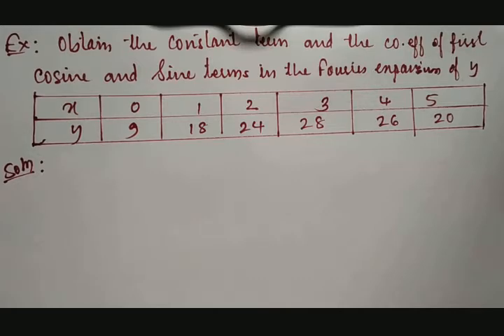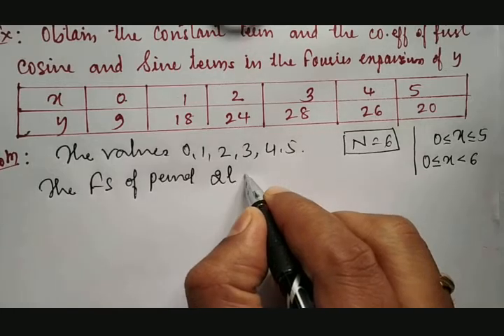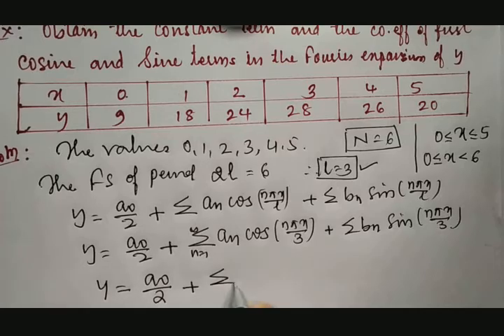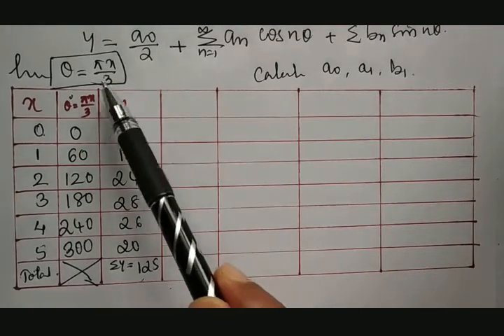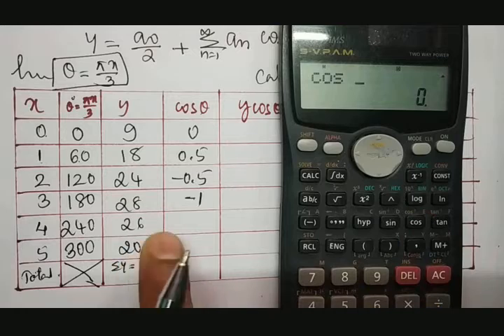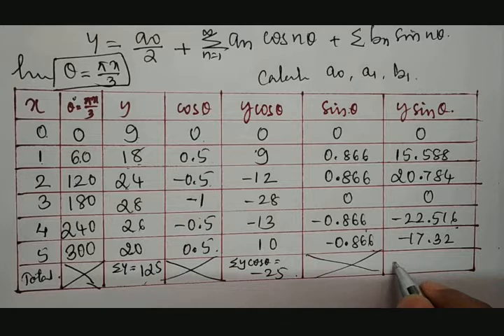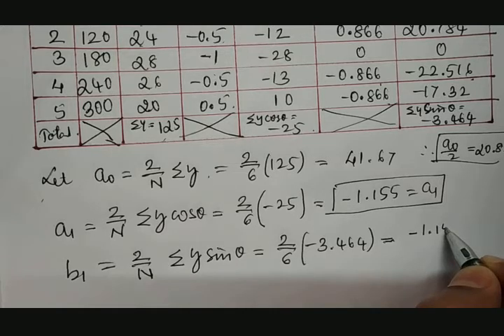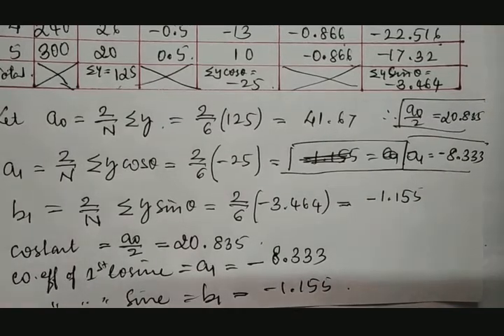18MAT31: Practical harmonic analysis of FS with arbitrary period